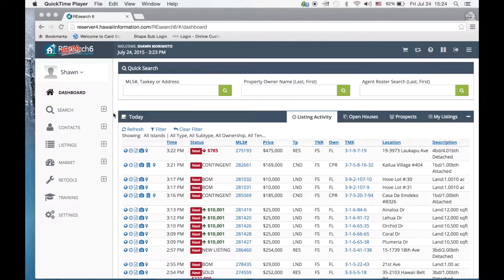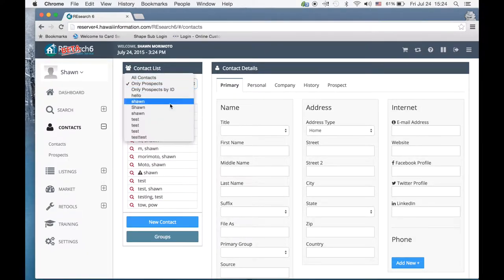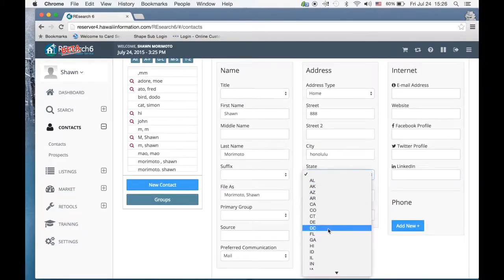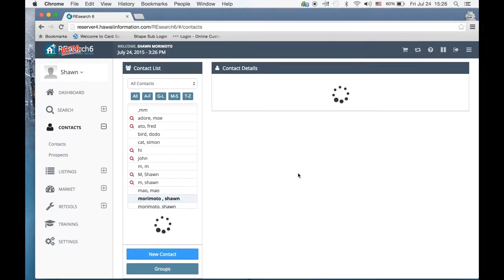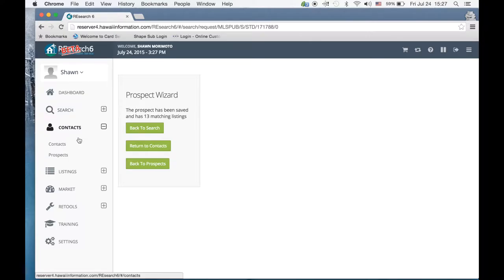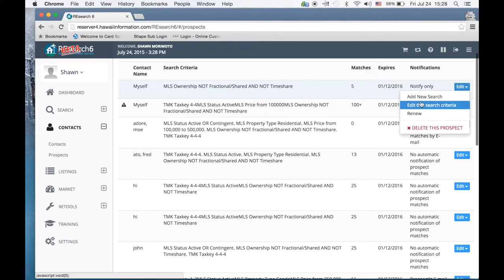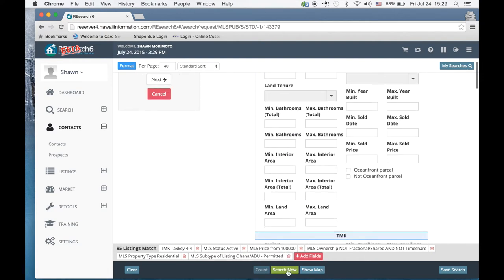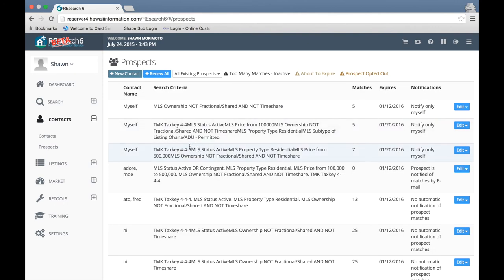Contacts & Prospects - REsearch 6 Training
Using the Contacts features in REsearch 6.